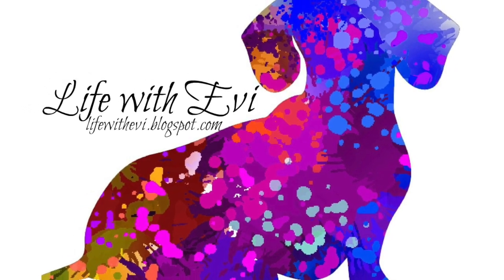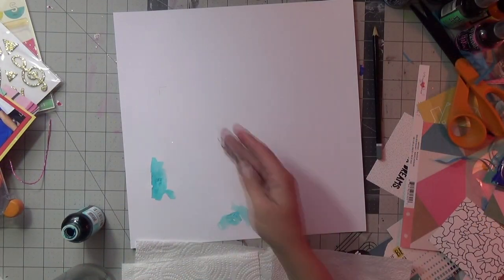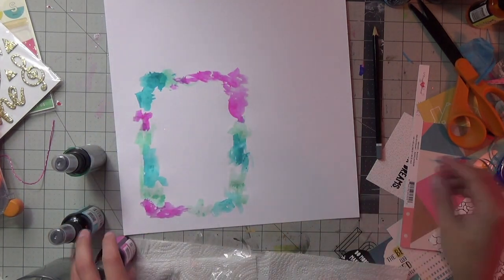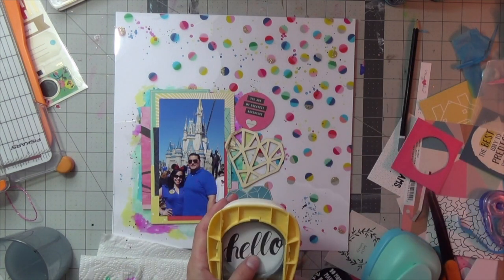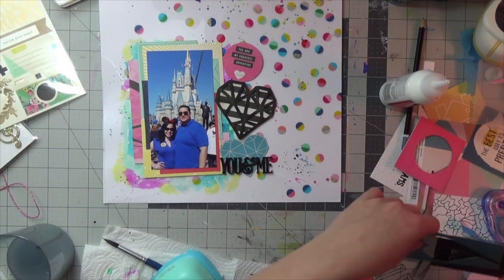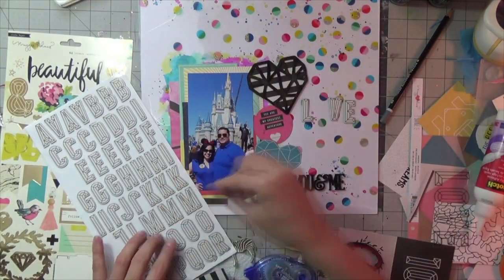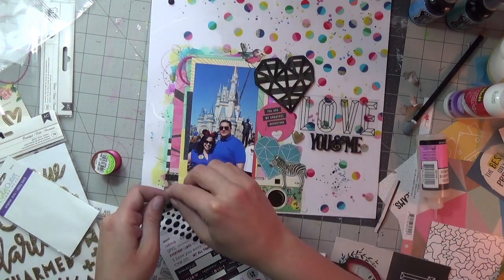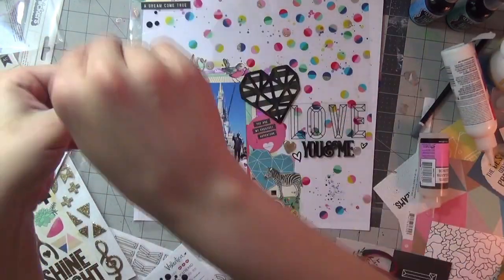Love you & me/ Mixed Media Scrapbook Layout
Evi